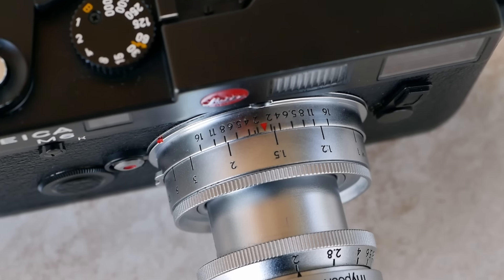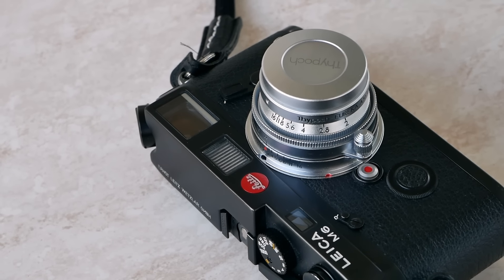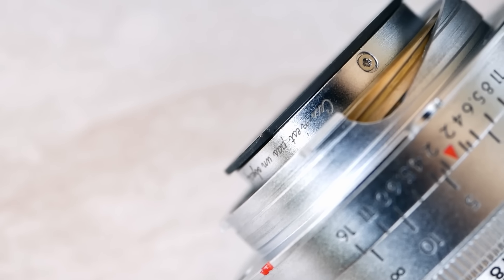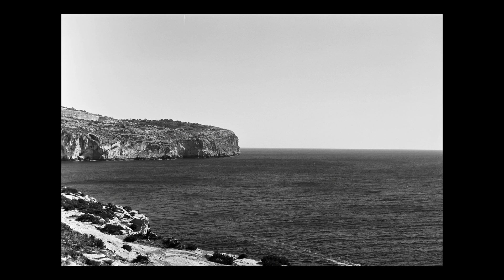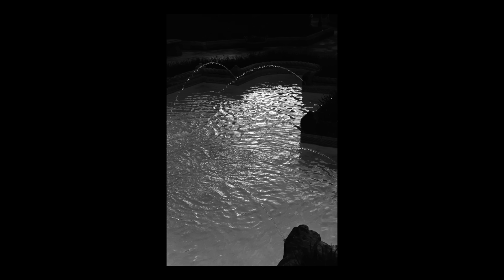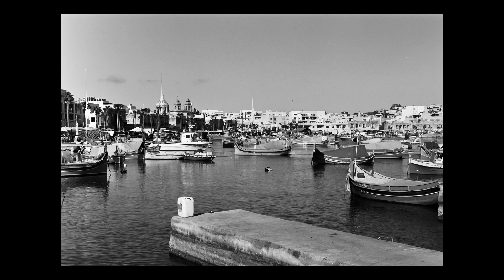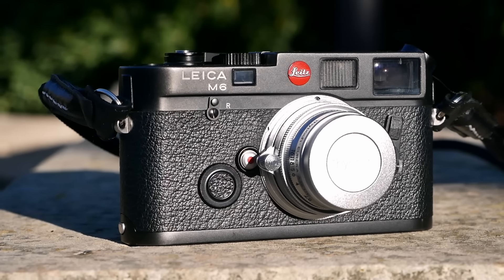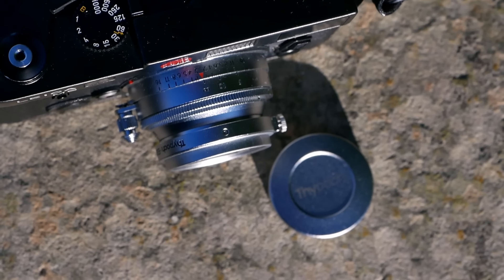Thypoch Eureka 50mm f/2 Review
AD/ANZEIGE In this episode, I review the new 50mm f/2 Thypoch Eureka lens for the Leica M mount. It pays homage to vintage collapsible lenses and its design is a tribute to the original 1950s Taylor Hobson lens.

The Shenzen-based company Thypoch is the new kid on the block with the name combining the words Thy and Epoch. The company made headlines with their initial line of Simera lenses for the Leica M mount which introduced an innovative focusing scale and were launched at Photopia in Hamburg in 2023. For Thypoch, the Simera lenses cover today’s epoch. In contrast, Thypoch now introduced a new line of lenses called Eureka - like Archimedes famous exclamation. These fall into the last epoch and revive vintage design elements and a modern vintage rendering.
This 50mm is a perfect start to the new Eureka line and even features a small Easter Egg. I took a pre-production demo version of the lens through its paces on my vintage Leica M6 during a recent visit to Malta shooting some Ilford Delta 100 and Kodak Portra 160. I captured a wide range of subjects to give you a good feeling of what this lens is capable of.

Let’s take a closer look at the build quality, handling and the photographs it produces.

Gear used:
Leica M6 with
50mm f/2 Thypoch Eureka

Films used:
Ilford Delta 100